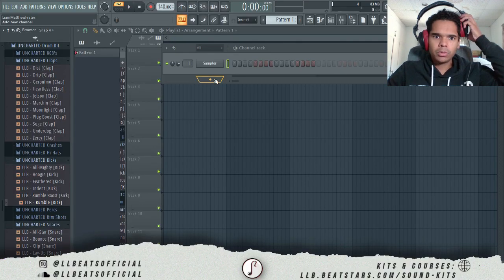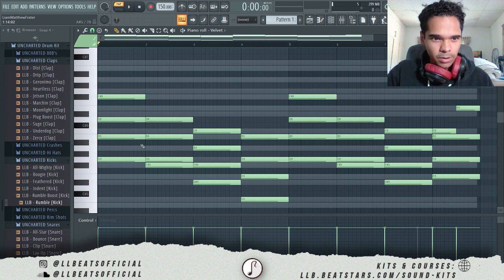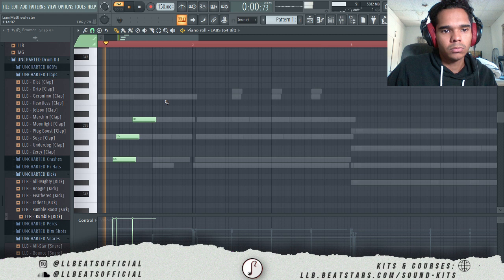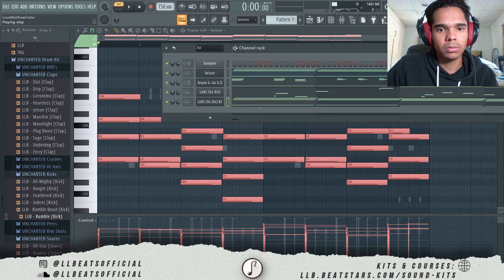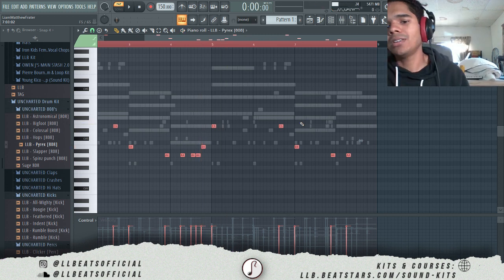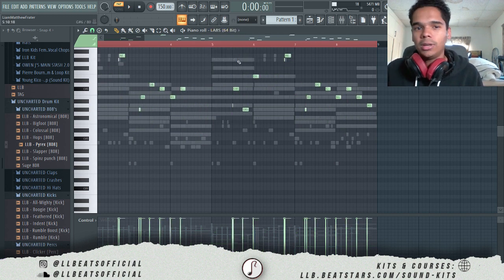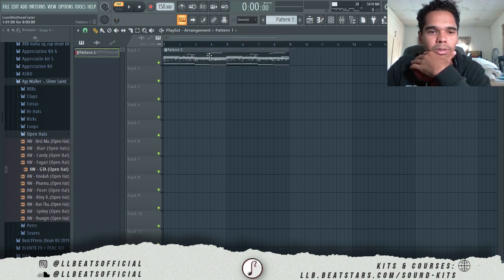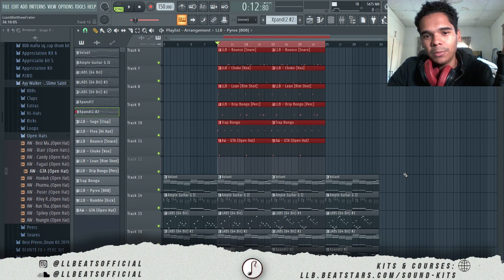Making A CashmoneyAP Type Beat | Fl Studio Tutorial 2019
Heres the SECRET SAUCE to how Cashmoneyap makes his beats, lots of things to cover in this Fl Studio tutorial, so let's get to it!

Cashgod